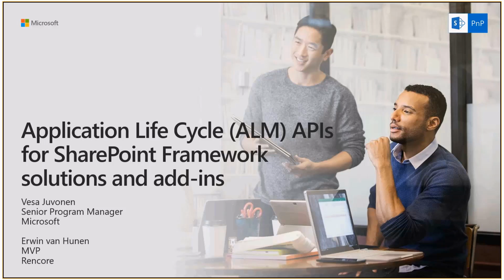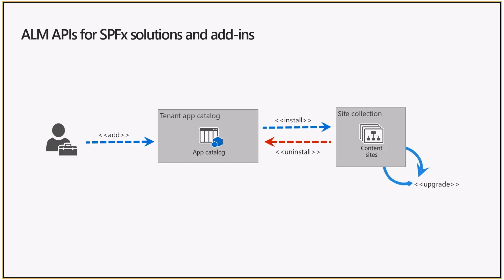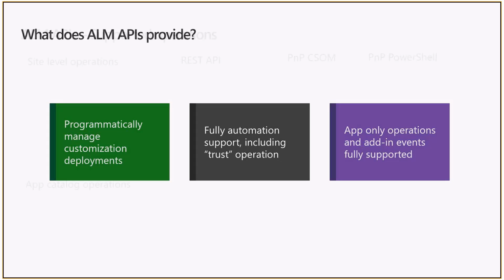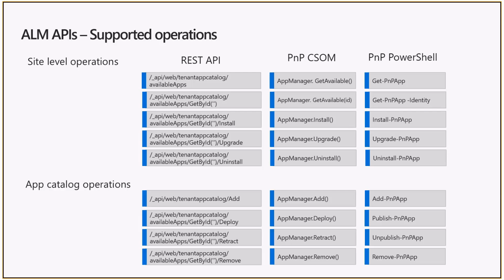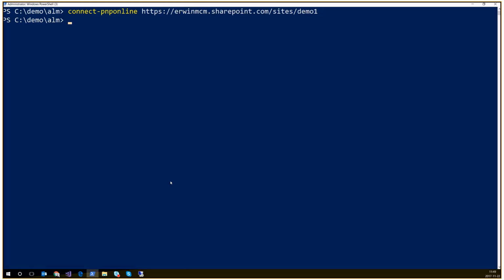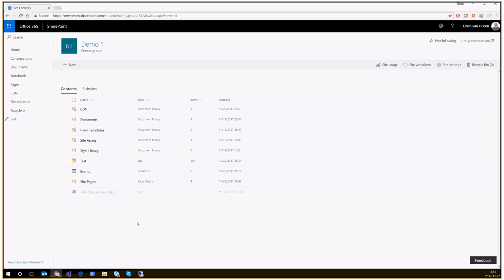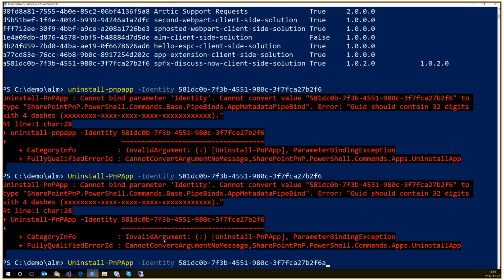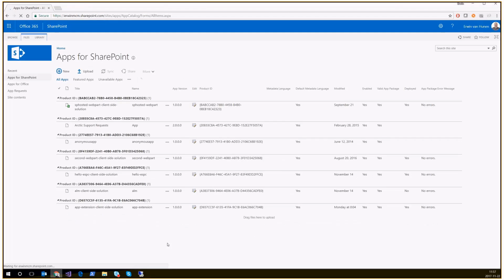PnP Webcast - ALM APIs for SharePoint Framework solutions and add-ins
PnP Webcast on the Application Lifecycle Management (ALM) APIs for SharePoint Framework Solutions and SharePoint add-ins. These APIs will enable you to fully manage SPFx solution and SP add-in deployments to SharePoint sites in SharePoint Online